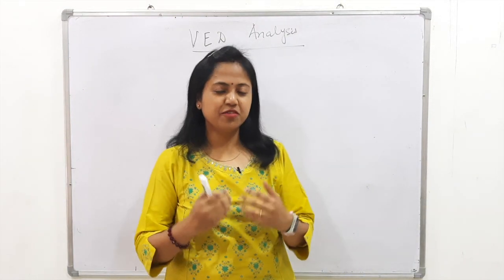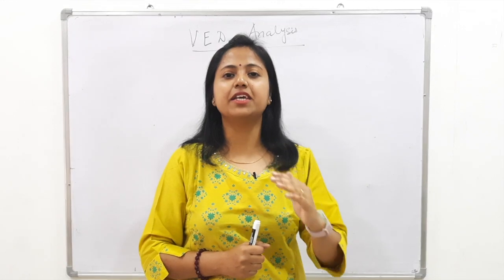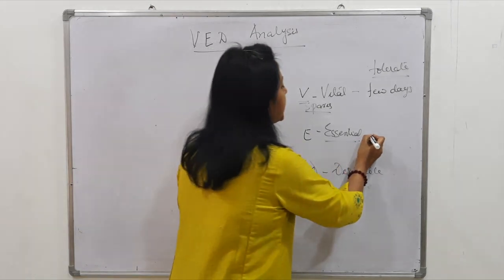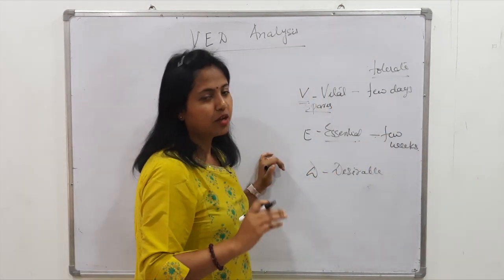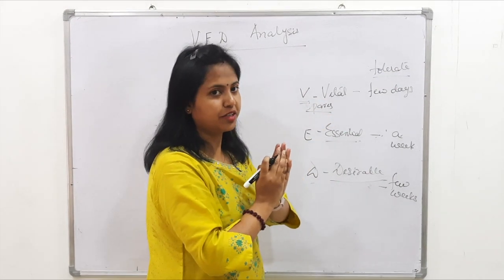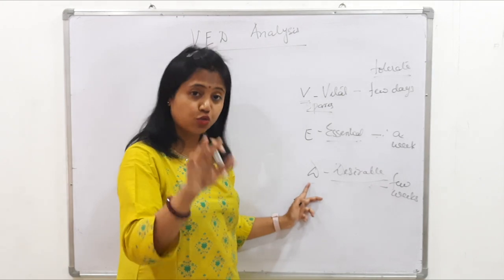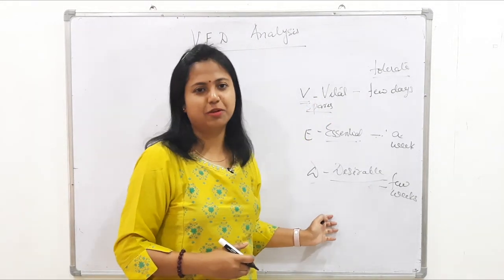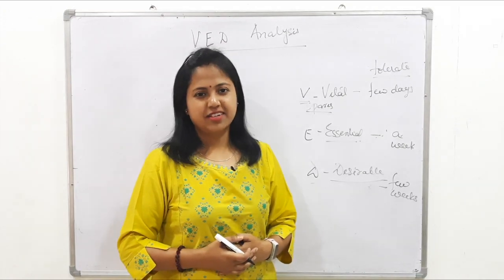VITAL ESSENTIAL DESIRABLE ANALYSIS - VED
Techniques of Inventory control || Material costing || Vital Essential Desirable Analysis

techniques of Inventory control
Material Control
vital Essential Desirable Analysis

cost driver
cost object
cost unit
cost classification
Cost concept and classification
cost driver analysis
cost driver explained
cost center
cost object
cost unit
cost unit2
cost classification
# introduction to management accounting
# branches of accounting
# management accounting
# management classes